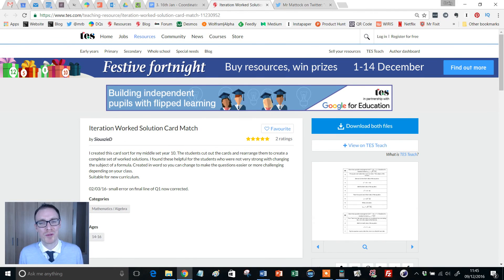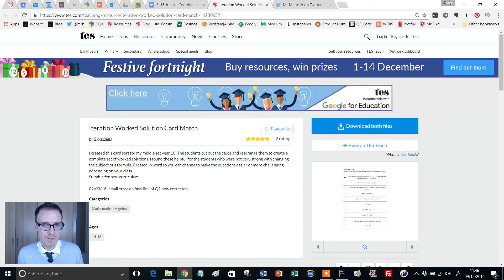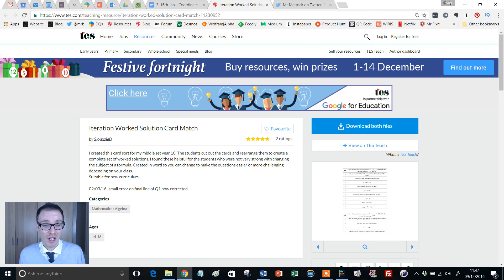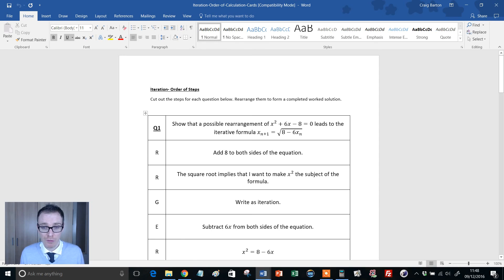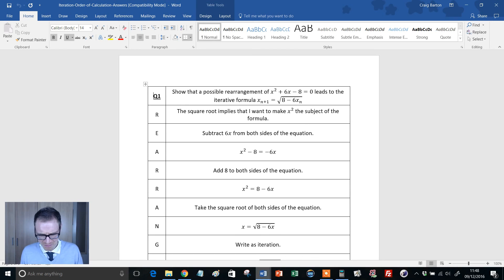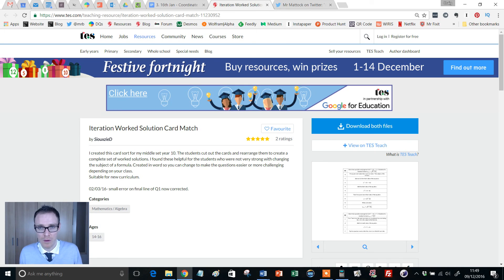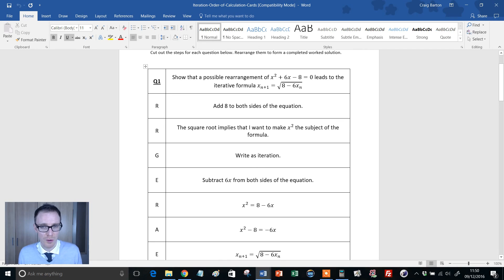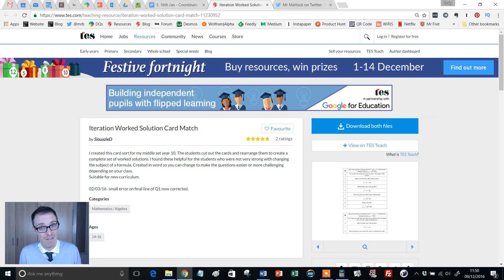Iteration: TES Maths Resource of the Week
Unlike something like Venn Diagrams, Iteration is one of the new GCSE Maths topics that will literally be completely brand new to many students. My Year 11s were freaking out at the little “n + 1” subscript, staring at it with a mixture of contempt and confusion. So, any resource that will help with the delivery of Iteration is always going to go down well with me, and this is a little beauty! Students are presented with three classic iteration questions, together with the steps necessary to solve them. The twist, of course, is that these steps are in the wrong order, and students must battle through to assemble them correctly. This should provoke plenty of discussion, whilst also offering much needed support for any students who are struggling.

The activity pretty much runs itself. Students will need an introduction to the concept of iteration, and maybe benefit from you going through one example, but then they can be left to their own devices! It also makes for a nice display, either for the classroom wall or students’ books. Indeed, @MrMattock on Twitter shared a lovely image of the results of his class’ efforts with the activity

There is also potential for a nice bit of extension. Options could include giving students all 3 questions mixed up together, taking out a couple of the cards and asking students to complete them, and the evergreen classic of challenging students to create their own match-up questions which can then be set for other students.

Craig Barton